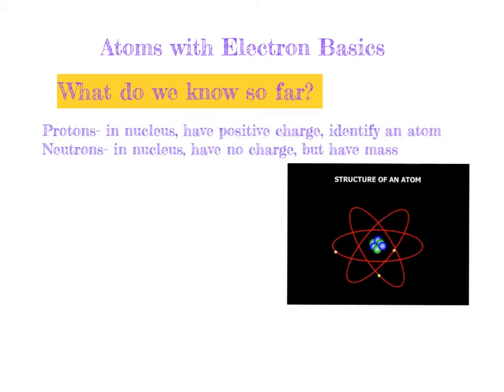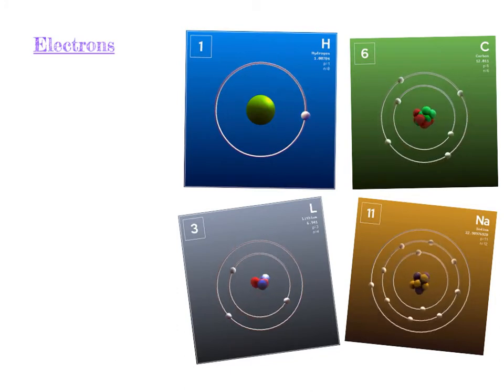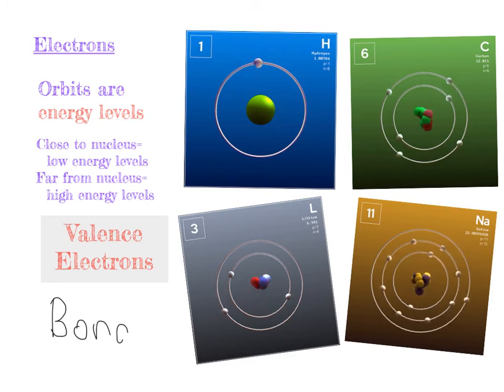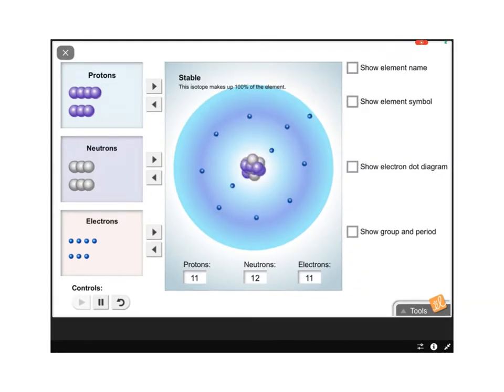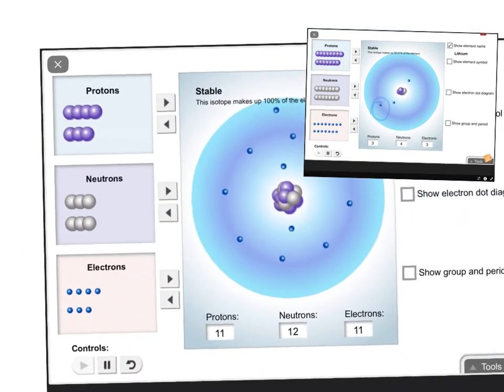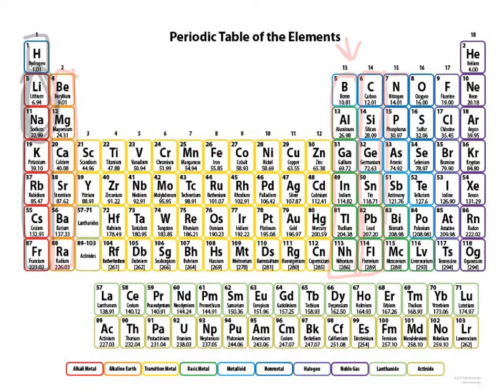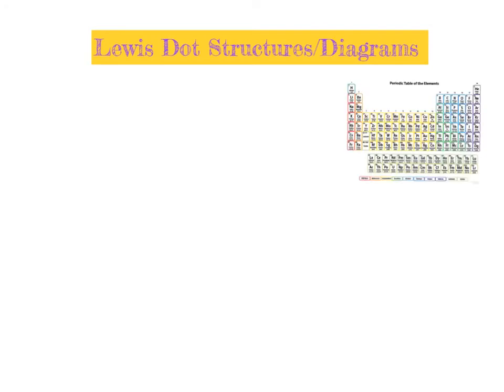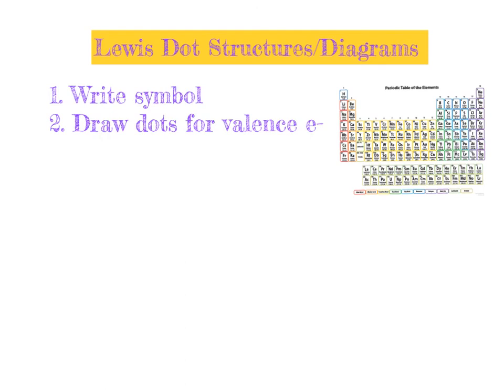Atoms with Electron Basics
This project was created with Explain Everything™ Interactive Whiteboard for iPad. It is explaining valence electrons and Lewis structures.